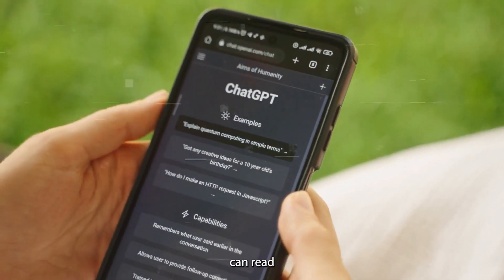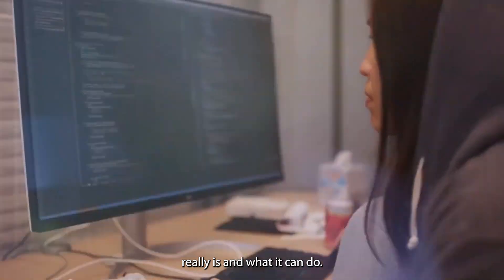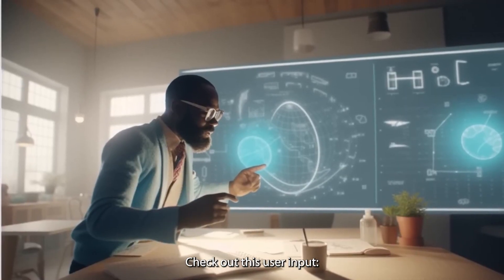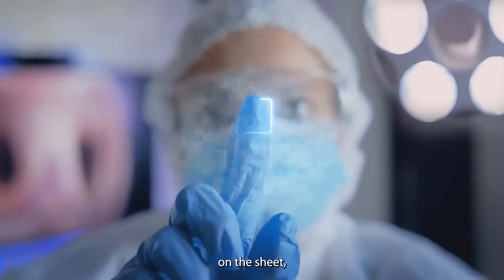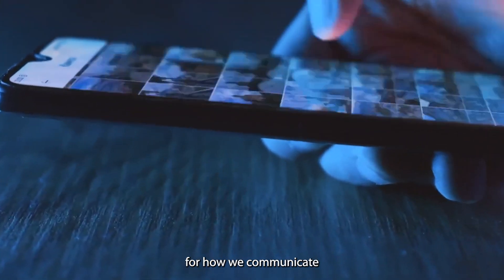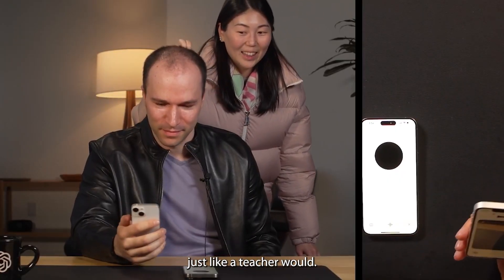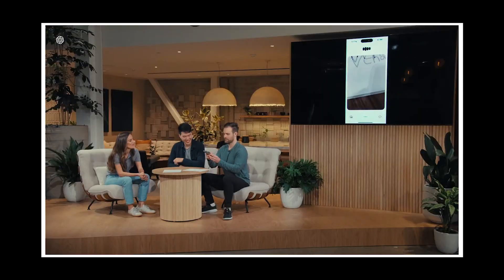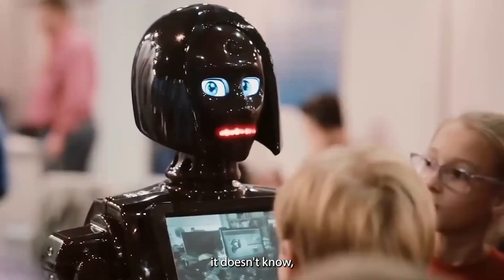Is GPT4o Really That Good?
***Bit of a delay on production. Video should have been out last week

Discover the revolutionary capabilities of OpenAI's new GPT-4o! This groundbreaking AI model goes beyond text, integrating voice, visuals, and real-time translation to transform how we interact with technology. Imagine an AI that understands your facial expressions and responds instantly, making conversations feel natural and seamless. Join us as we explore the mind-blowing features of GPT-4o and its potential to reshape our digital experiences. Don't miss out on this game-changing innovation!